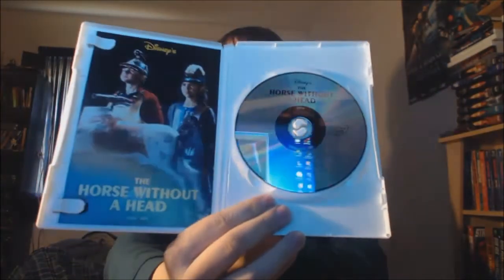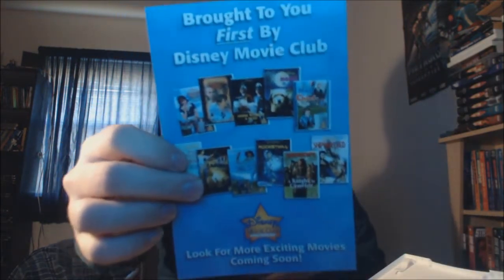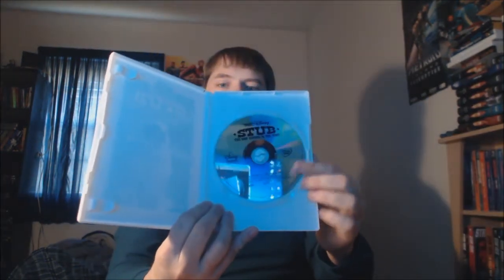Package Opening from Disney Movie Rewards